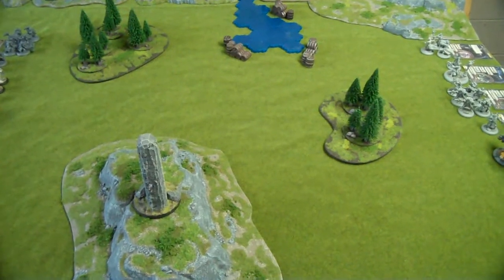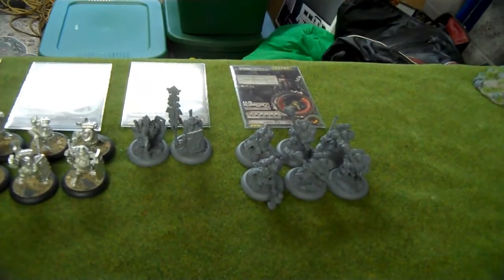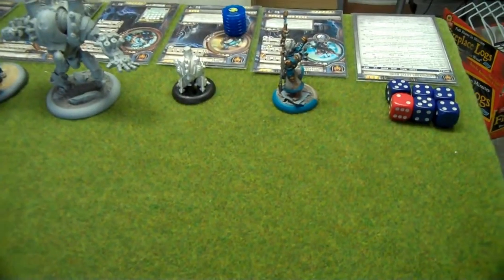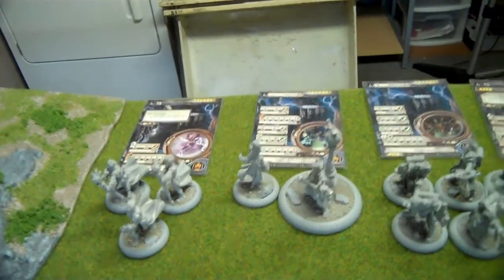Warmachine - Gorten vs Nemo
Karen and I play a 29pt (all of my Rhulics) Warmachine match.

I try out my Searforge Commission (Rhulic Mercenaries) army for the first time while my wife plays a recently updated version of my Commander Adept Nemo list that has a recently acquired Journeyman Warcaster and a day old Squire.